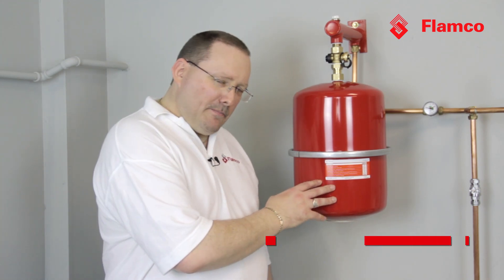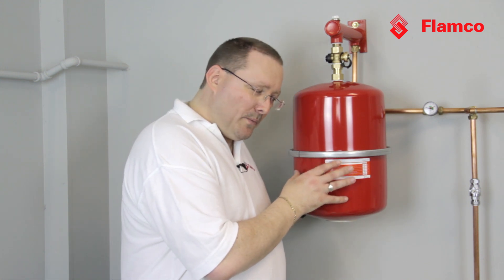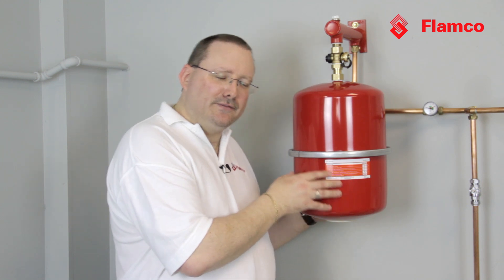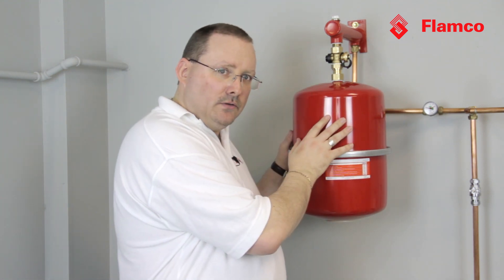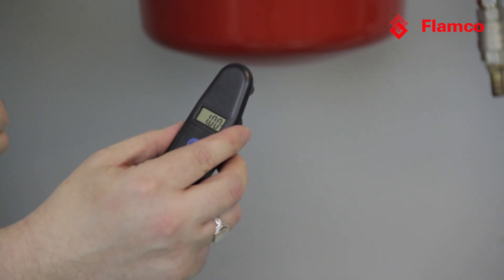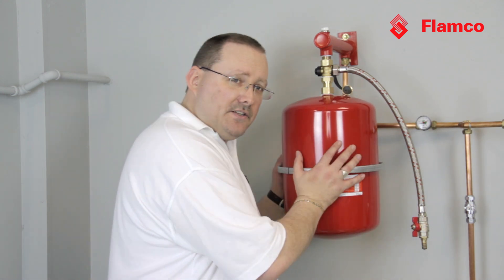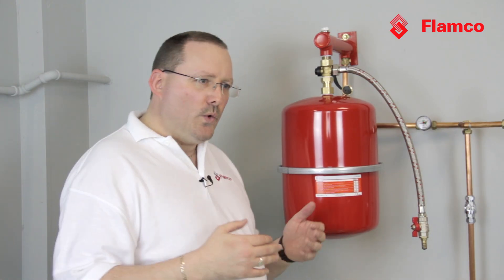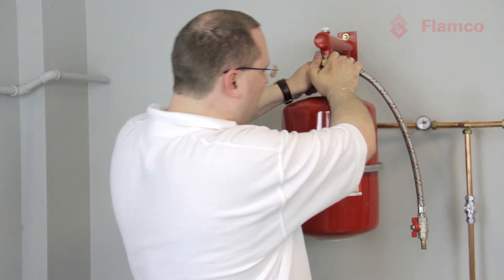Flamco Flexcontrol: simple checking of expansion vessel pre charge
Checking the pre charge on an expansion vessel using the Flexcontrol from Flamco.